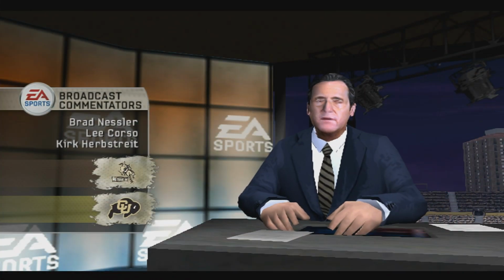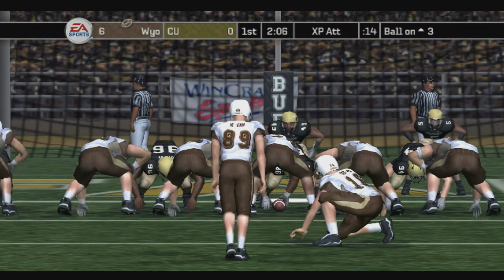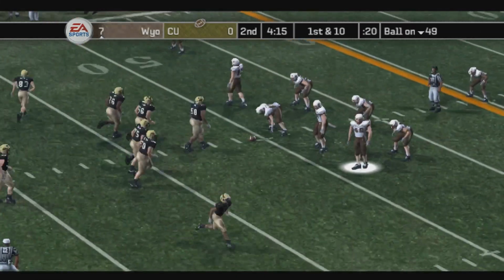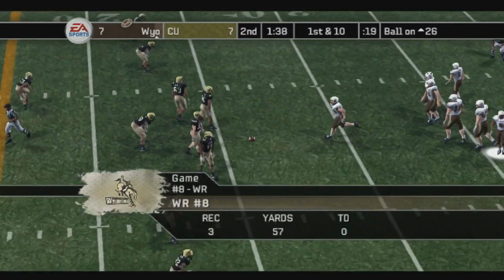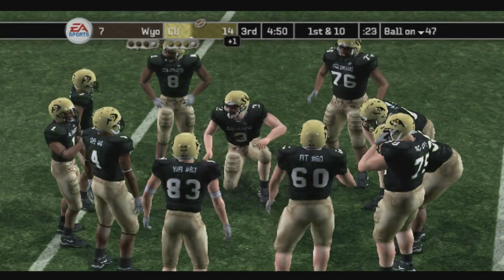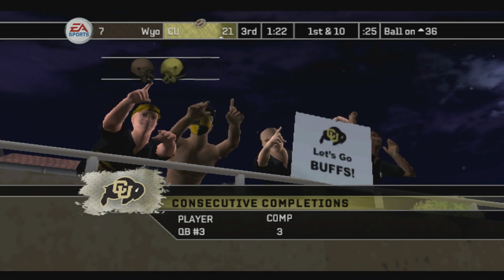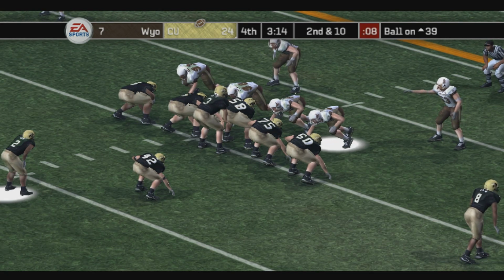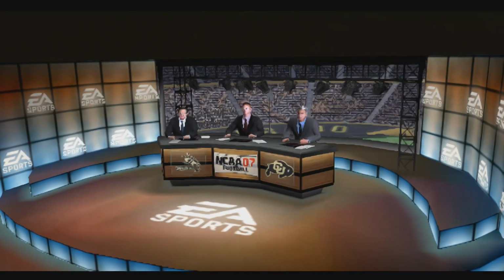NCAA 07 Spring Football: Wyoming @ Colorado